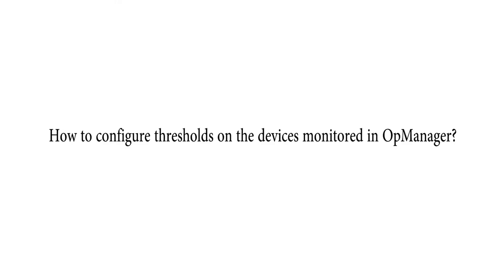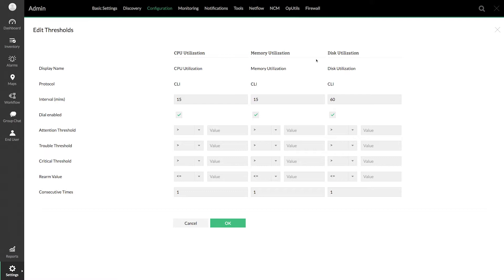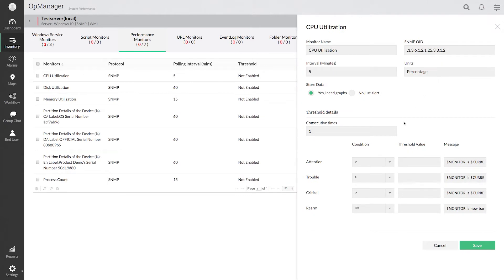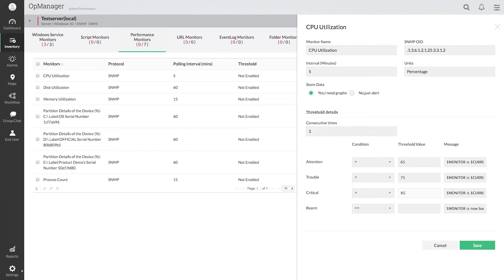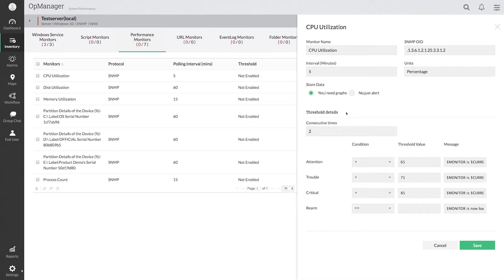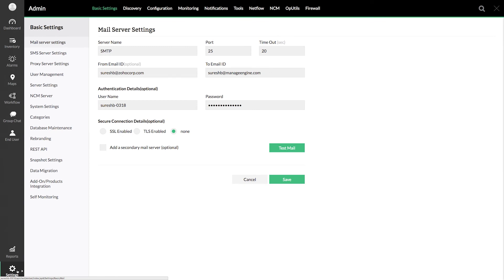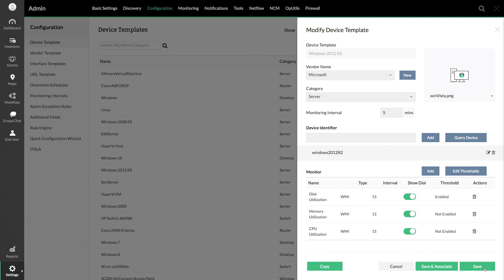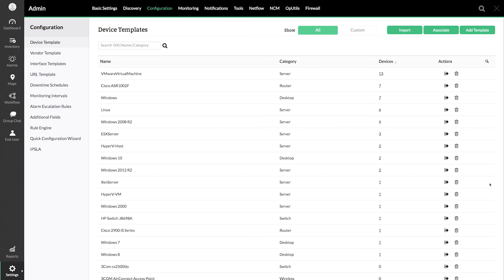How to configure thresholds on the devices monitored in OpManager?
In this video you will learn how to configure thresholds on the devices monitored in OpManager